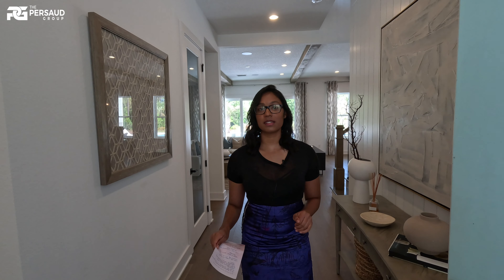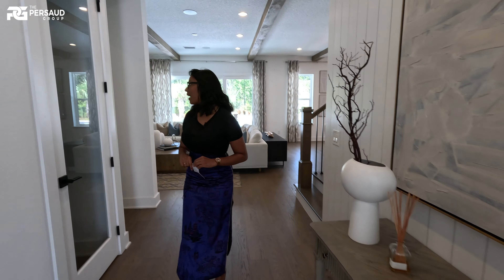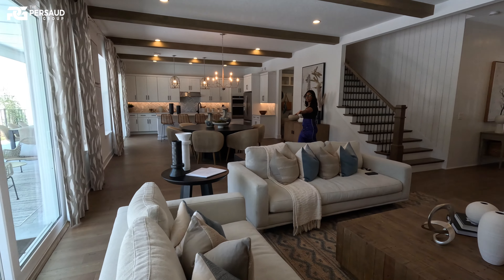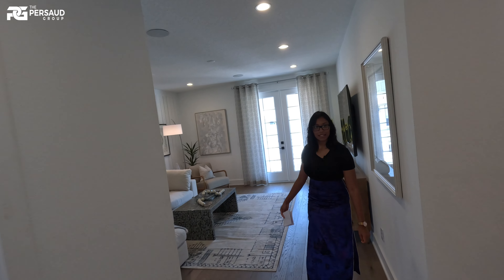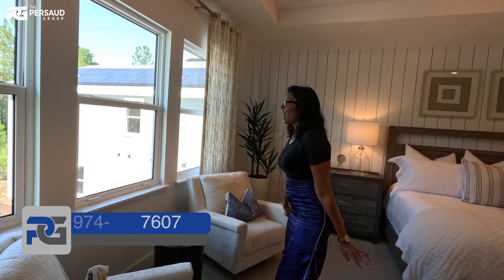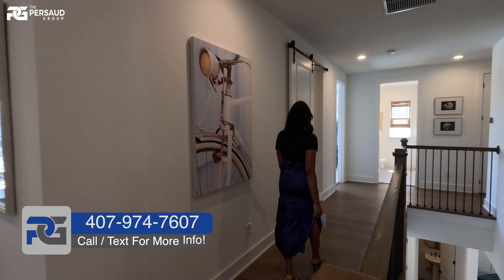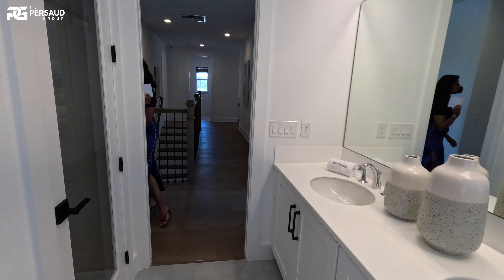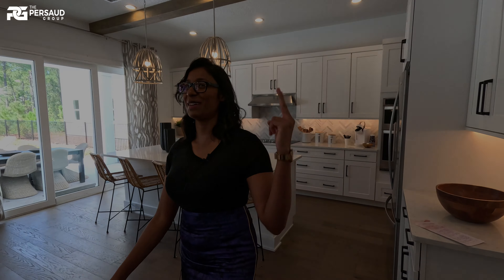New Home For Sale with a Balcony! | Weslyn Park Sunbridge | Cassian Tours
Tour of a New Construction Home For Sale at Weslyn Park Sunbridge in Saint Cloud Florida by Toll Brothers